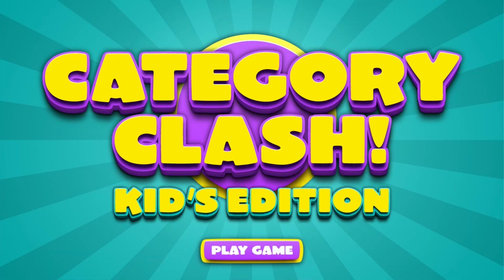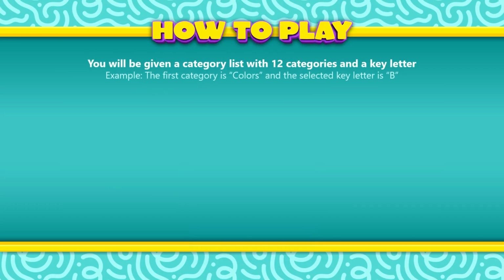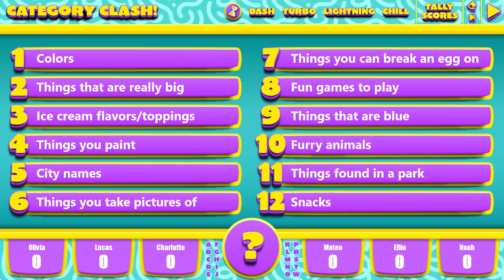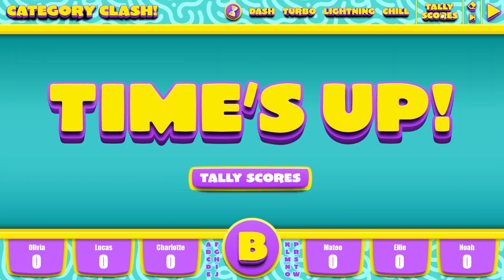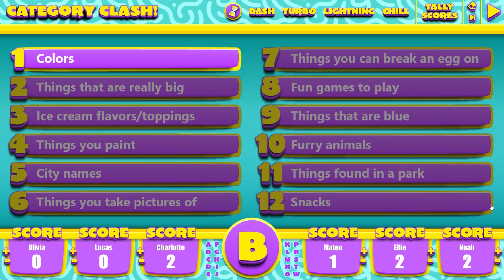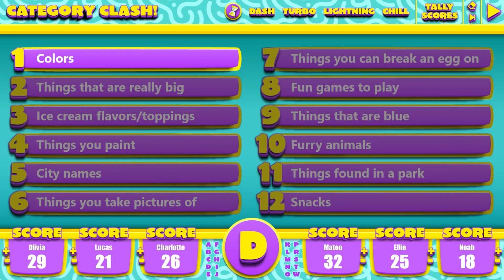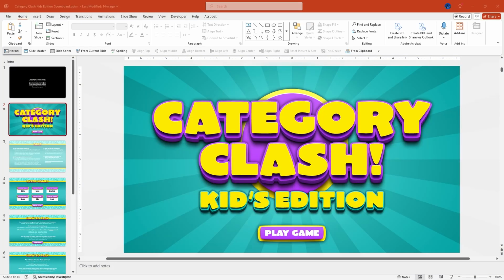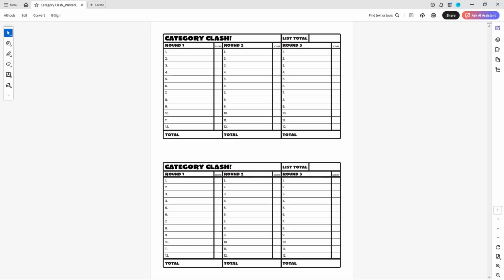How to play Category Clash Kids Edition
Learn how to play Category Clash Kids Edition and update the template.

to purchase Category Clash Kids Edition or visit GoodGollyGames to find other great PowerPoint games!

Quick links to video sections:
00:00 Intro
00:33 Start game
02:06 How to play
03:09 How to tally scores
04:46 Other buttons
05:07 Use extra category lists
05:37 How to create your own category lists
06:36 Using the answer cards